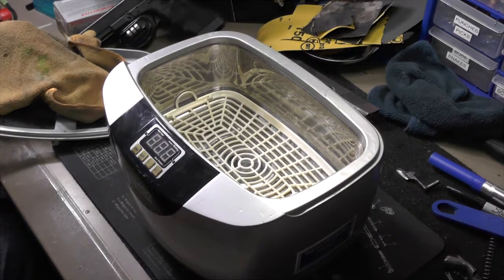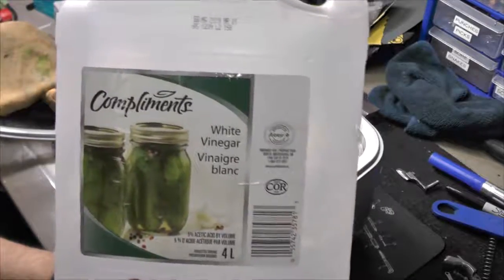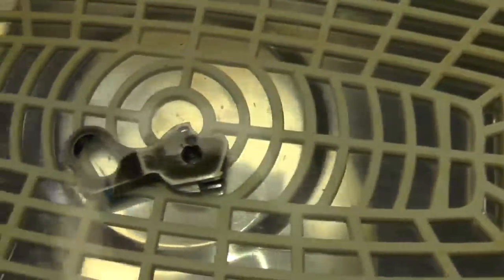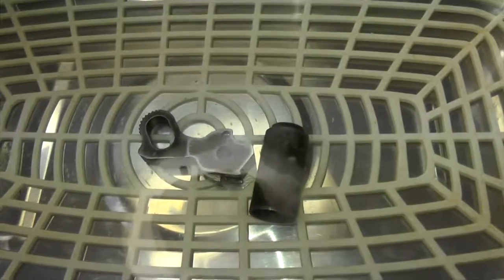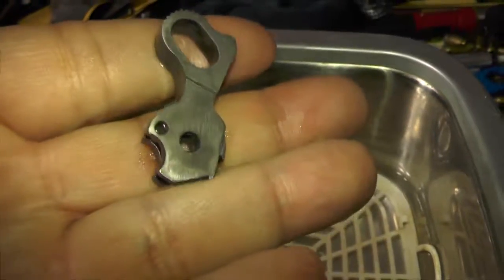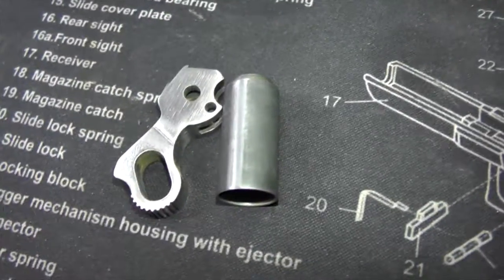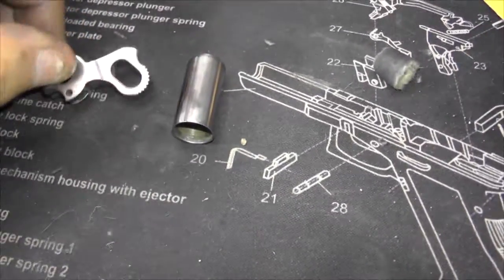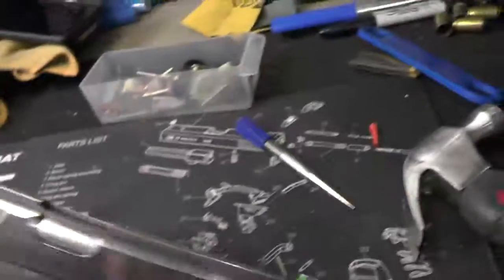How to remove Bluing with an Ultrasonic Cleaner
I remove bluing here with my ultrasonic cleaner